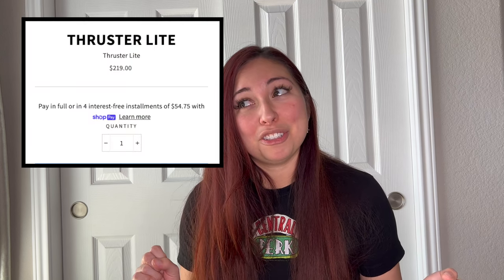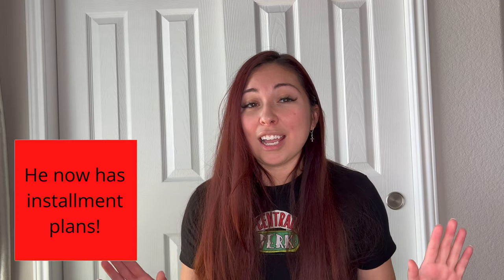Beginner home gym machines- apartment friendly, Hip Thruster, Sunny Elliptical review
This video is for a beginner who wants to start getting healthier. What easier way than to start at home! In this video, I'm going to show you how my home gym STARTED as far as exercise MACHINES that changed the game! I'm now in a house I own with a garage gym, but that is NOT how it started. These machines are space friendly, not too expensive (we are talking about exercise equipment) and won't disturb your neighbors!

Small Elliptical: Sunny Health and Fitness Elliptical